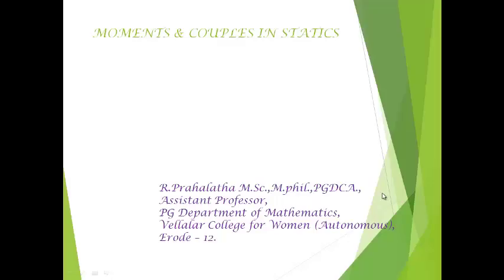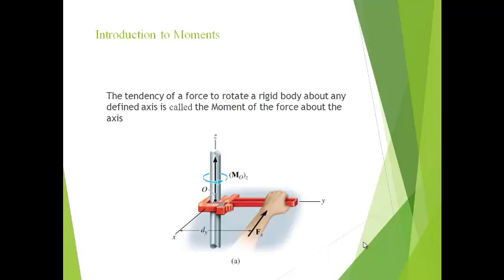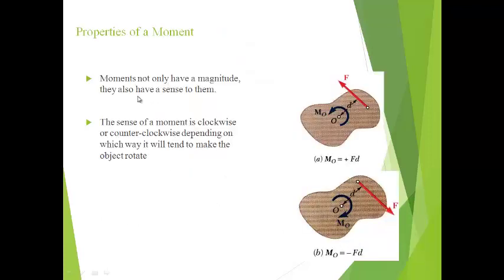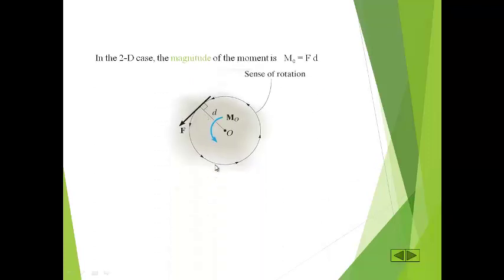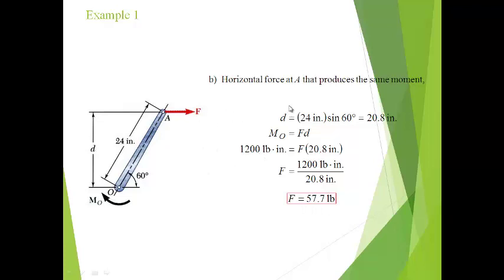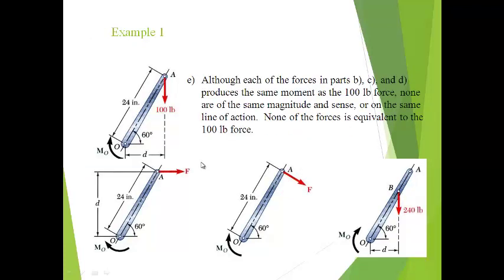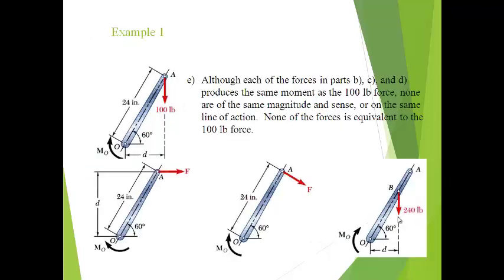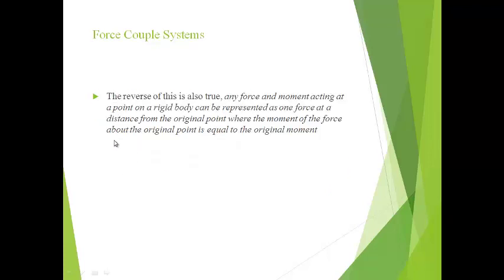Moments & Couples in Statics - ICT ELRC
ICT ELRC - Moments & Couples in Statics : R.Prahalatha @ VCW